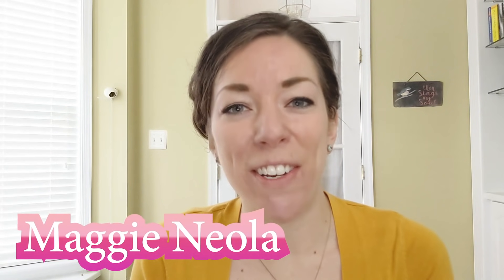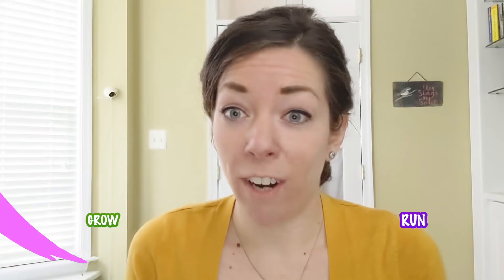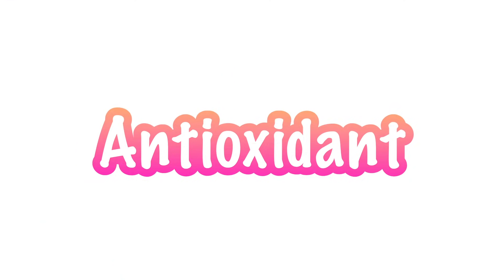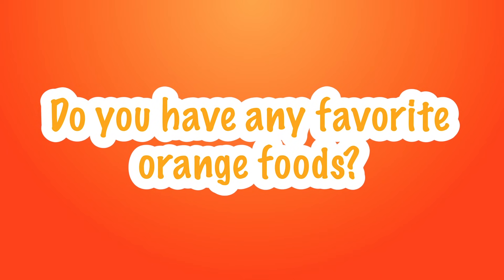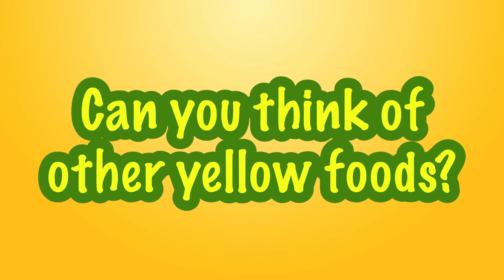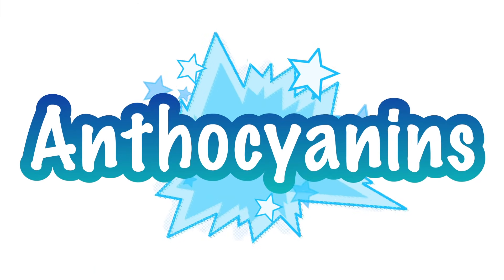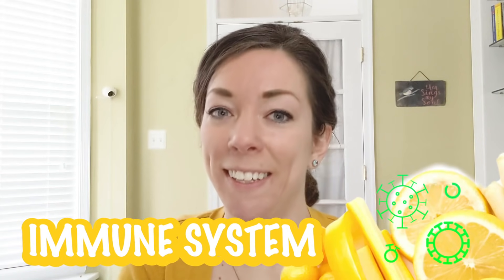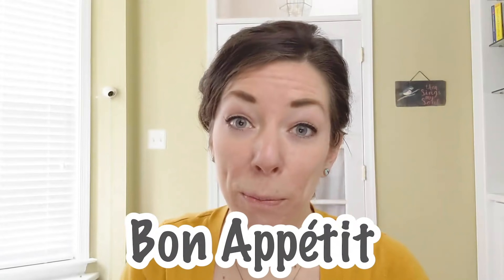Eat the Rainbow! | Nutrition Lesson for Kids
Eating a wide variety of colorful fruits and vegetables can help keep your body healthy! In this nutrition lesson for kids, Maggie Neola, RD, talks about how all of the foods that make up the nutrition rainbow can improve our health! Download your nutrition rainbow coloring sheet at PCRM.org/Kids.